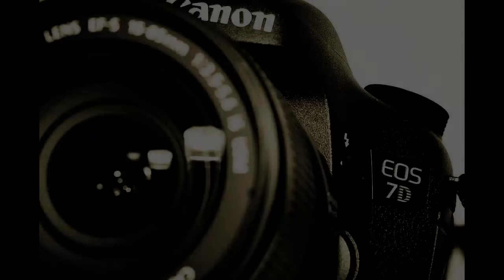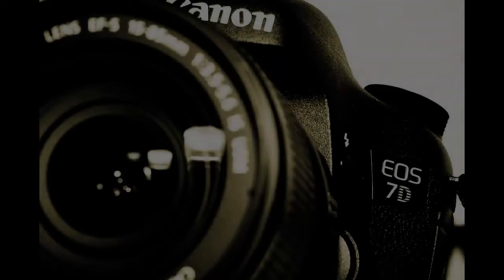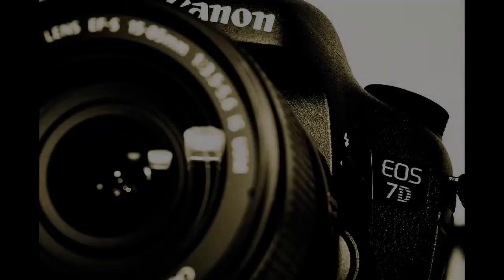Slide Show|CreepyPasta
I'm workin as fast as i can herrre XD. I should have a longer one coming out in the next couple days and I am planning on recording the next shitty pasta soon.

SKYPE:TCPW

TAGS:TCPW creepypastawizard thecreepypastawizard creepypasta scary narration pokepasta

For the fact you read all of this surprises me 0_o, but i thank you and have a good day ^-^